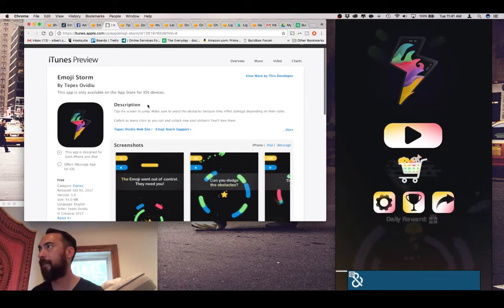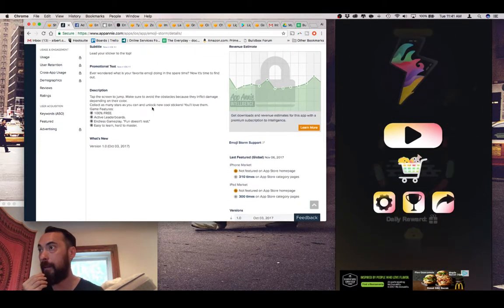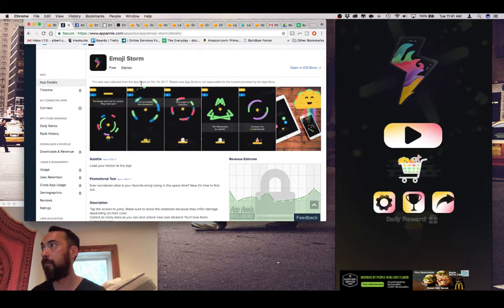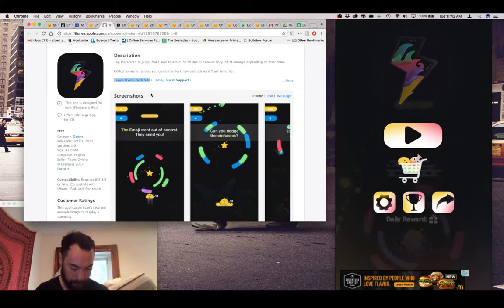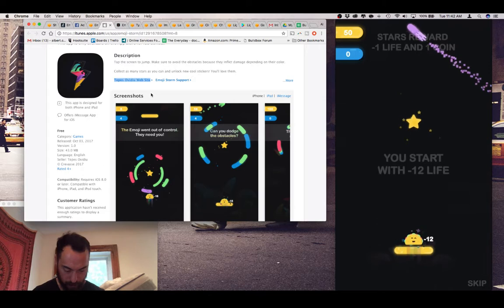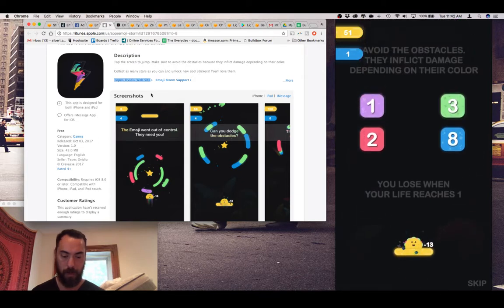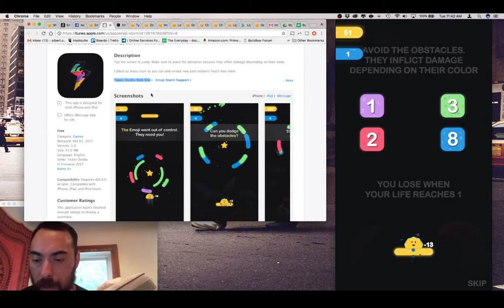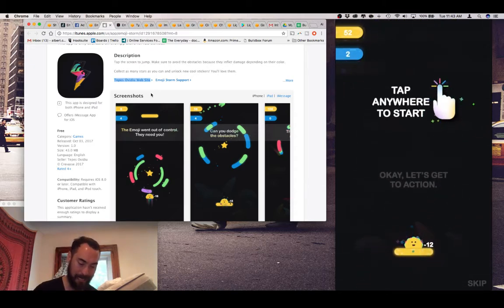Emoji Storm: Buildbox Game Review 027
I'm a Buildbox Developer that reviews Buildbox Games to get a better understanding on game play, graphics, mechanics of current games that look cool.  As I continue to play with Buildbox and their games I will grow my knowledge and try to mechanics that I have seen been done but may not know how to do it yet.  Practice makes perfect!